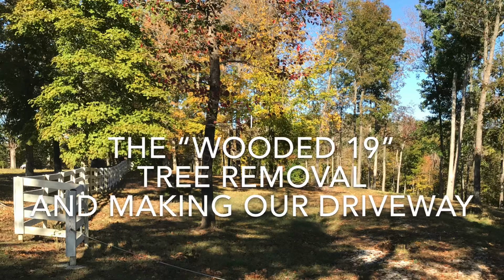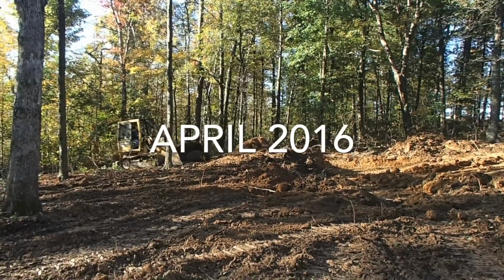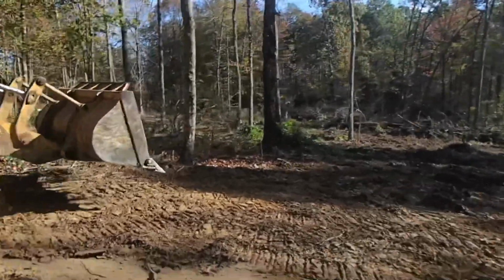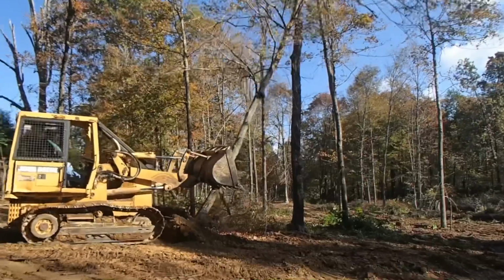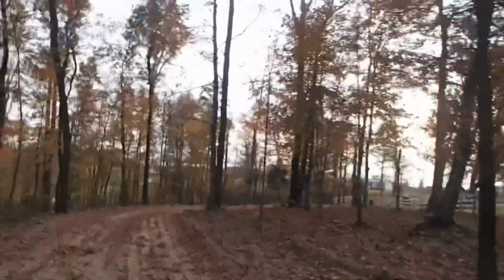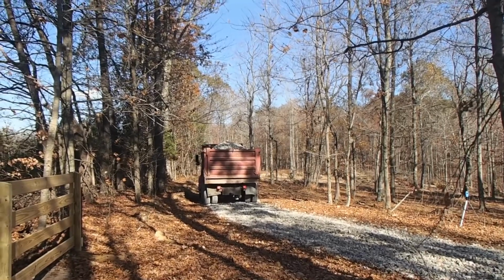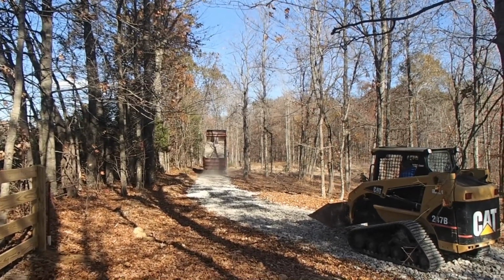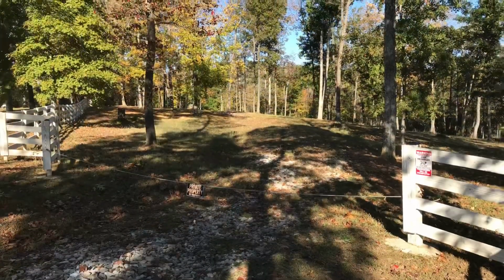Putting in a DRIVEWAY at THE WOODED 19 ACRES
We bring in a Dozer to take out some trees and make us a permanent driveway.
  From clearing some trees to putting down some gravel , we now have a nice driveway at The WOODED 19 ACRES

We have videos on lots of subjects including: Vintage TV Repair,  Classic Car Restoration, Working outside with our Tractor,  Reviews on items weve bought, Repairs around the house and videos of life events such as Vacations.